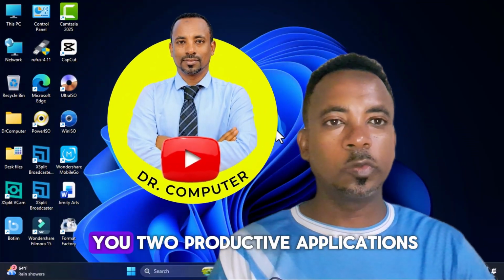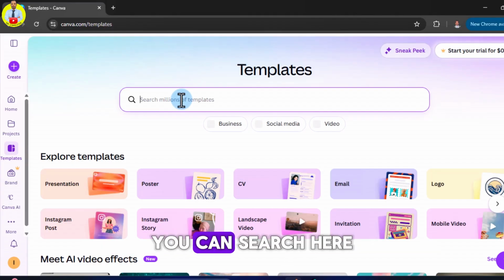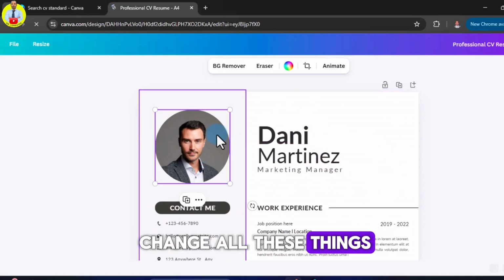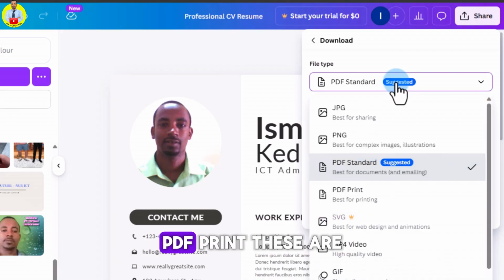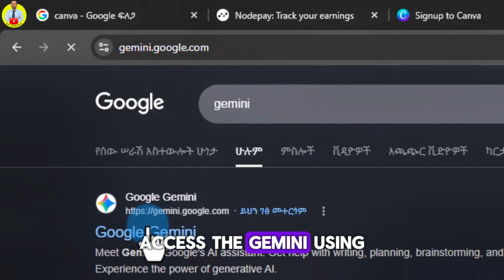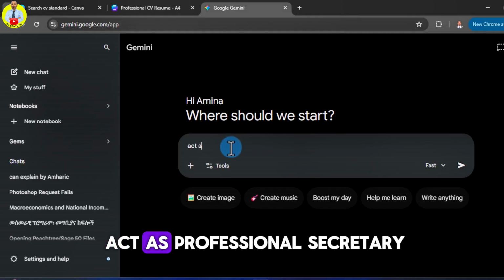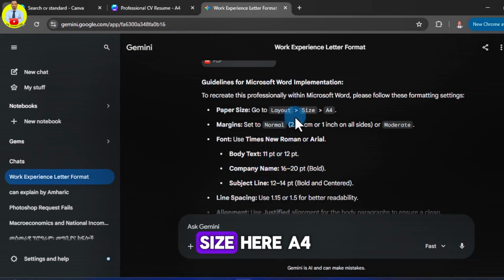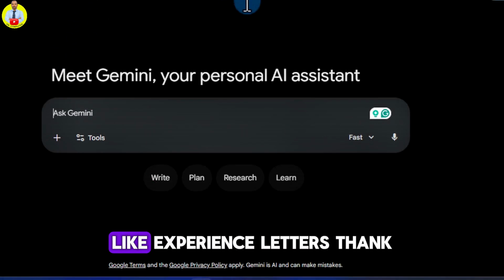Create Your CV & Experience Letter with AI (Free)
Are you struggling to get job interviews? Your CV might be the problem. In this video, I show you exactly how to use Canva and Google Gemini to create a resume that gets you hired! 🚀

In this video, I show you exactly how to use Canva and Gemini AI to increase your productivity and start a profitable side hustle. Whether you are a student, a freelancer, or a business owner, these apps are essential for making money in the digital age.

In this video, you will learn:

Canva Tutorial:
How to create professional, high-standard CVs and designs that people will pay for. (I’ll share how I earned 300 Birr for a single CV! and 250 Birr for Work Experience Letter)
Gemini AI (formerly Bard):
How to use advanced "Prompt Engineering" to act as a professional secretary and create perfectly formatted work experience letters and business documents in seconds.
Microsoft Word Integration: How to take your AI-generated content and format it professionally for printing on A4 paper.
Stop just browsing and start using your computer to build a business! 💻✨

Timestamps:
0:00 - Introduction to Productive Apps
0:08 - How to use Canva for Professional Designs
3:59 - How I earned 300 Birr with one CV
4:16 - Using Gemini AI for Business Documents
5:15 - Professional Prompt Engineering Tips
6:23 - Formatting AI content in Microsoft Word
7:45 - Conclusion & How to get started